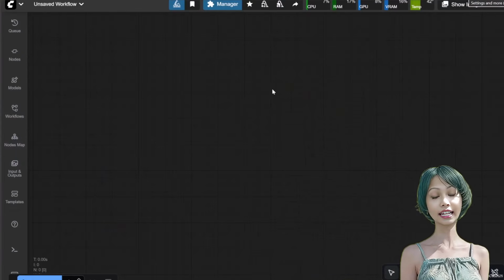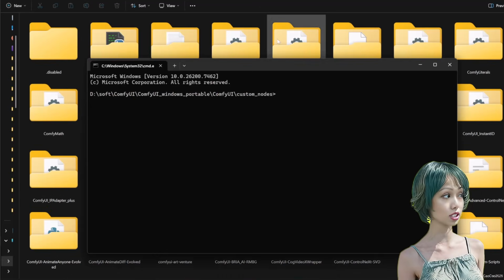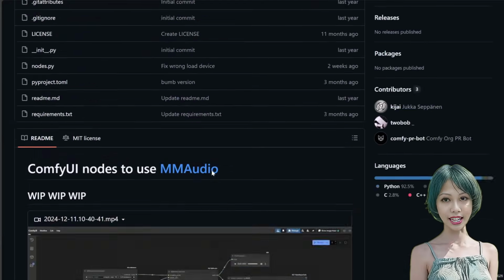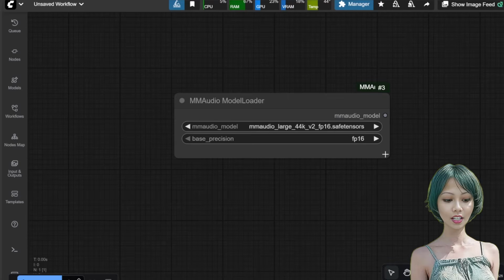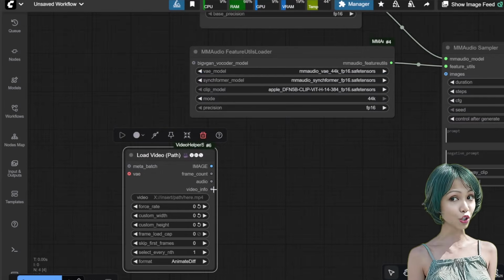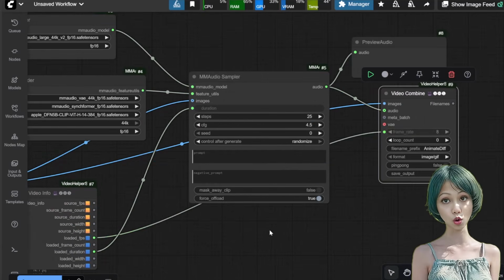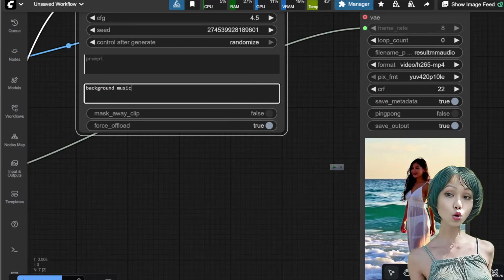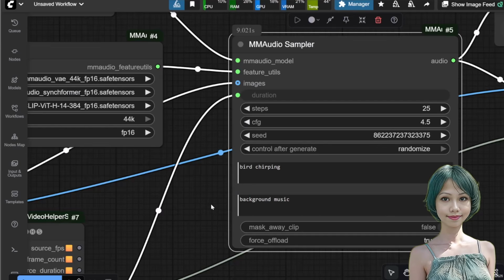Add Realistic Audio to AI Video! ComfyUI MMAudio Tutorial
Boost your AI videos with realistic, synced sound!

In today’s video, I show you how to install and use the MMAudio model within ComfyUI. Whether you are using Wan 2.1, LTX-Video, or Sora-style generations, adding a soundscape makes a huge difference.

I’ll walk you through a "security-first" manual installation (without using Manager), setting up the workflow to automatically match video duration, and how to use negative prompts to get rid of unwanted background music.

What we cover:
🚀 Manual installation via Git Clone for ComfyUI Portable.
🚀 Proper model placement and precision (FP16 vs FP32).
🚀 Building an automated workflow with Video Info nodes.
🚀 Fixing "hallucinated" speech in character videos.
🚀 Performance benchmarks on the RTX 4060 Ti.